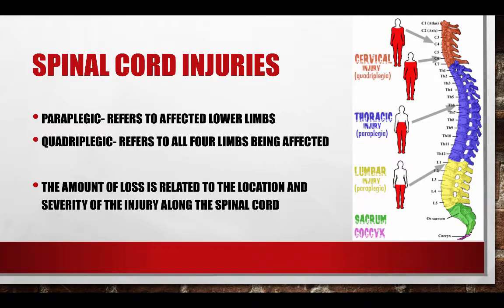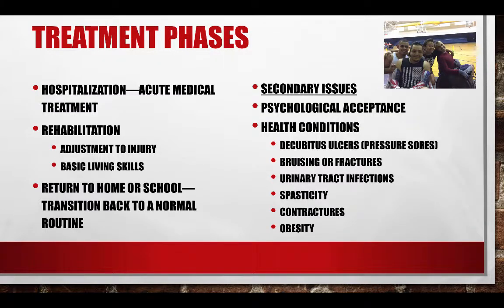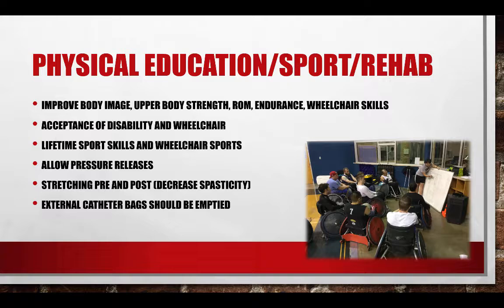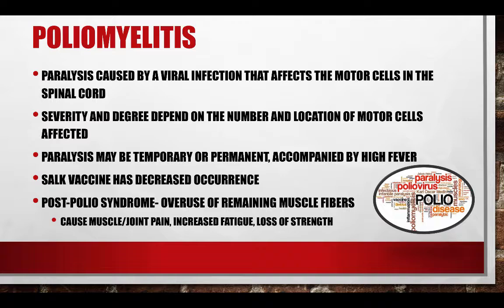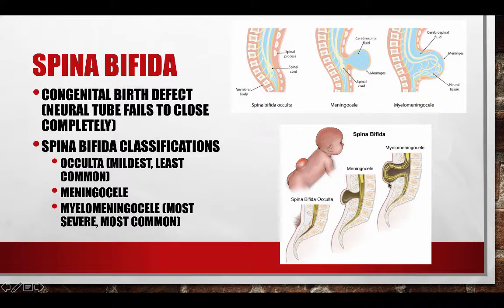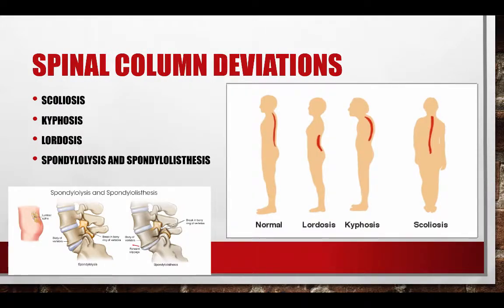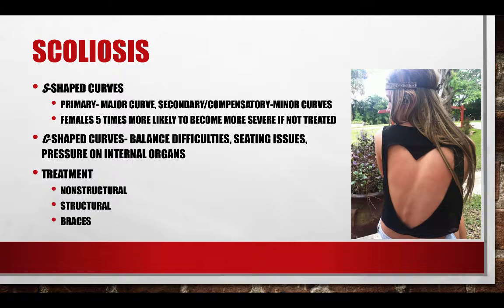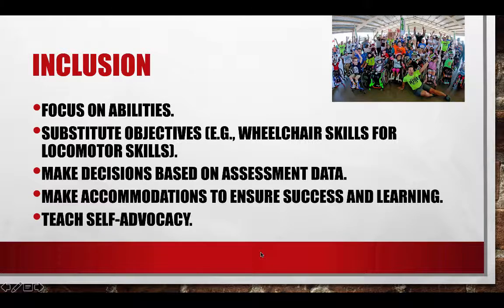CH 16 SCI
Table of Contents:

02:42 - Handling Potential Spine Injuries
03:45 - Treatment Phases
06:47 - Physical Education/Sport/Rehab
08:46 - Fitness and Spinal Cord Injuries
11:17 - Poliomyelitis
13:24 - Spina Bifida
16:48 - Spina Bifida
18:42 - Physical Education/Sport/Rehab
19:29 - Spina Bifida
19:30 - Physical Education/Sport/Rehab
20:13 - Spinal Column Deviations
21:46 - Classifications
23:35 - Scoliosis
24:57 - Treatment of Spinal Deviations
26:25 - Orthotic Devices
27:35 - Inclusion